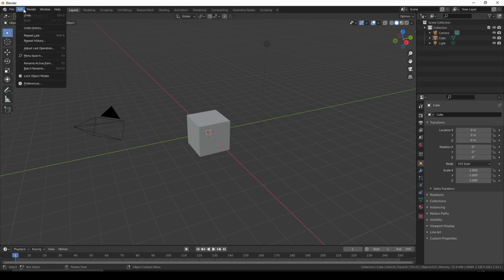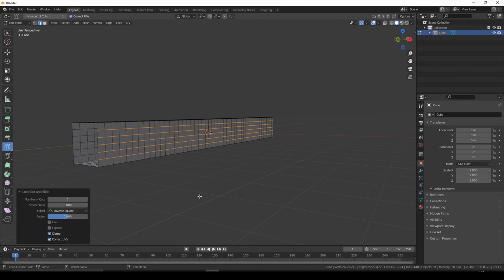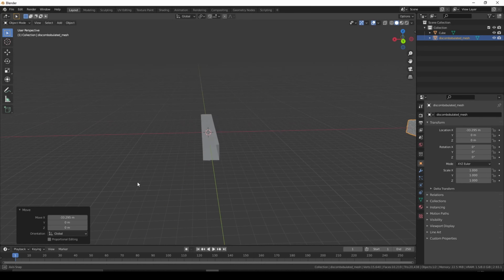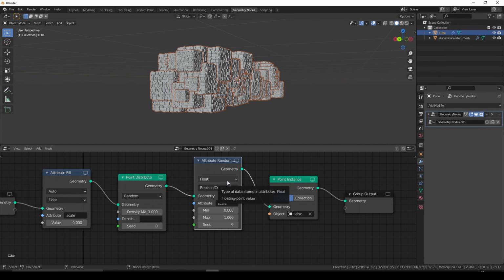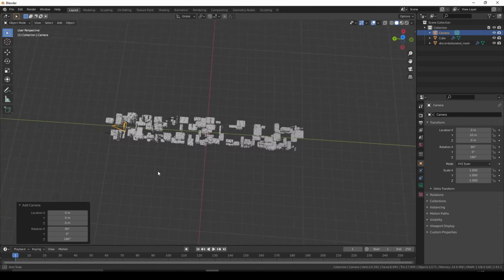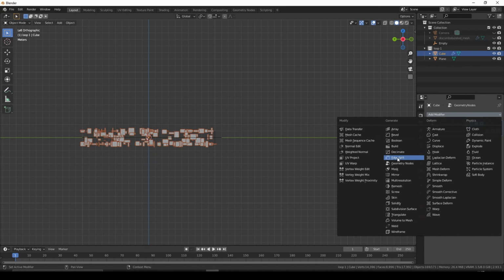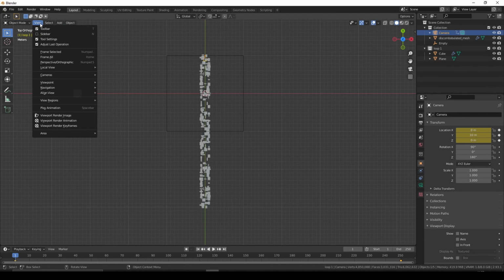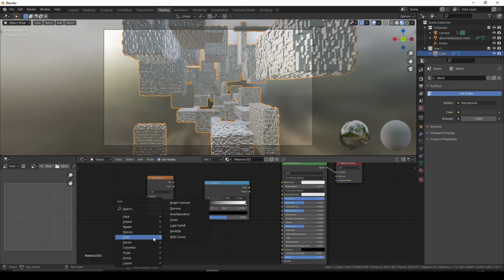Coolest Add-on in Blender 2.93 (part 1)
In this two part Tutorial I am going to Show you how to Create a sci fi animation using geometry nodes loop in EEVEE and Cycles, enjoy

Jgdnetwork